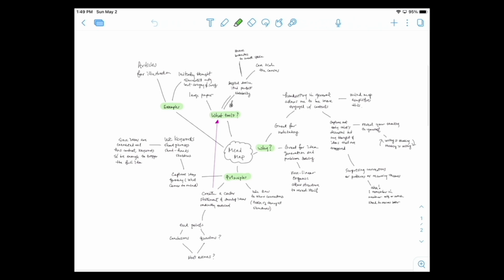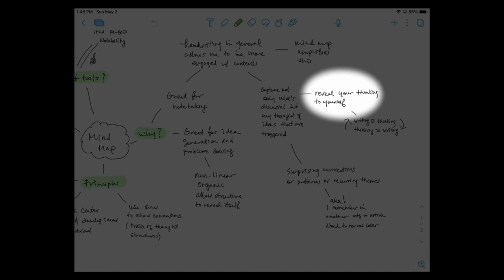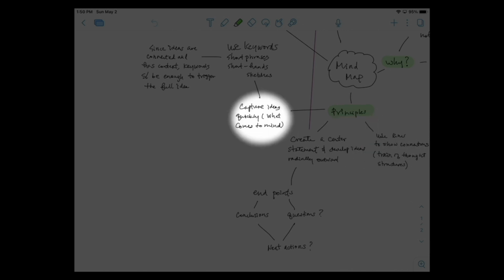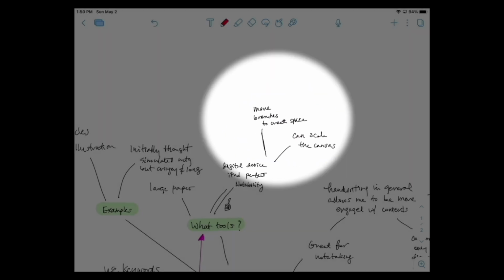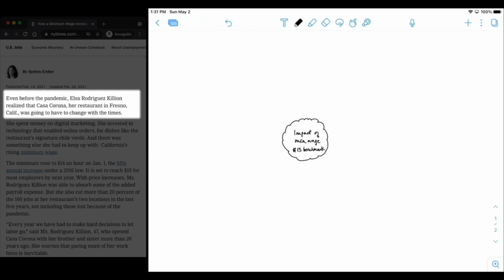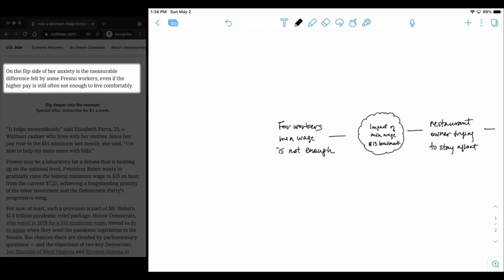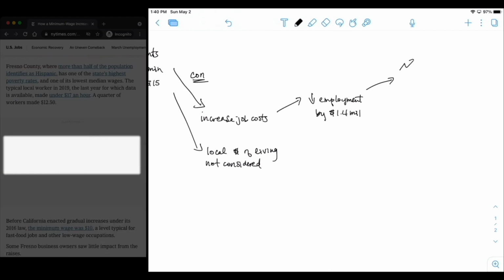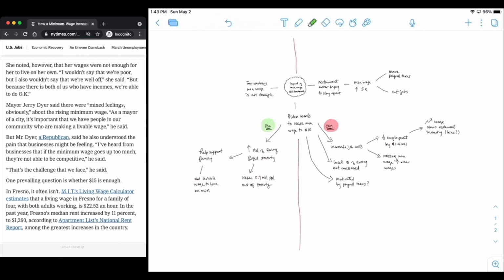How to create a mind map: Let's create one together!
In this video, we will explore how mind mapping works, then create one together using a news article as a reference.

Credit: New York Times
Article Title: How a Minimum-Wage Increase Is Being Felt in a Low-Wage City
By Sydney Ember